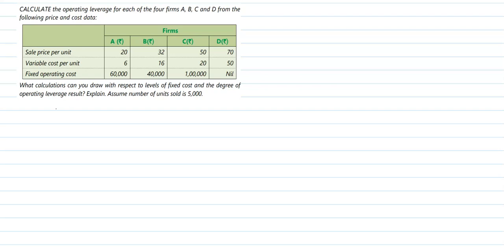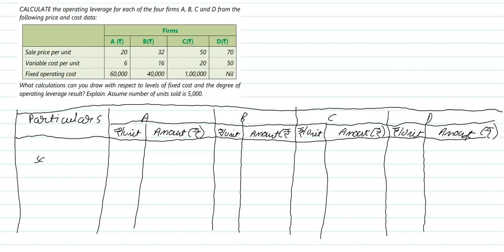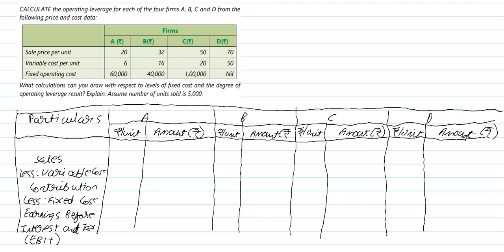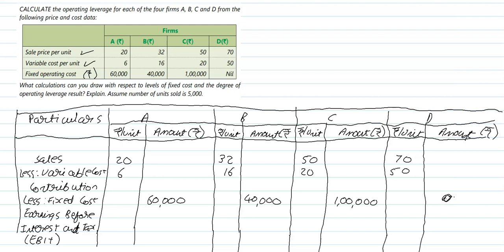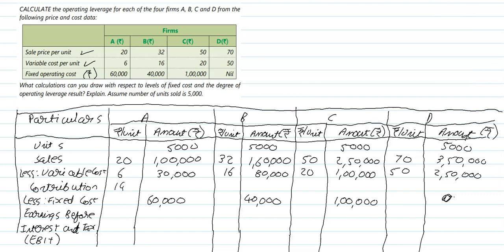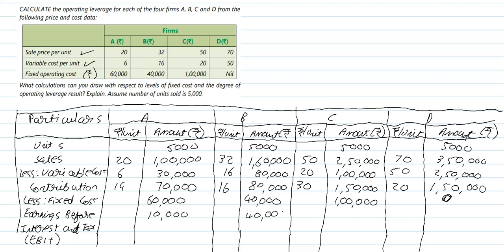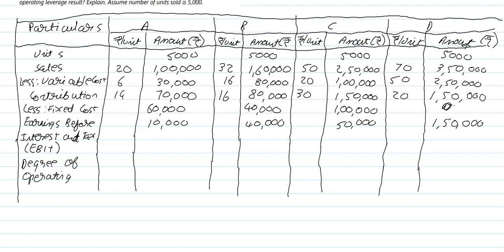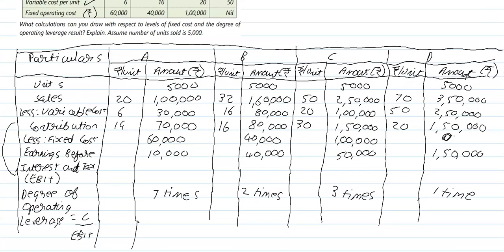CA Intermediate | Financial Management | Ch 6 | FINANCING DECISIONS - LEVERAGES | Illustration 2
Illustration 2

CALCULATE the operating leverage for each of the four firms A, B, C and D from the following price and cost data:

For Firm A: Sale price per unit is ₹ 20, variable cost per unit is ₹ 6, and fixed operating cost is ₹ 60,000.

For Firm B: Sale price per unit is ₹ 32, variable cost per unit is ₹ 16, and fixed operating cost is ₹ 40,000.

For Firm C: Sale price per unit is ₹ 50, variable cost per unit is ₹ 20, and fixed operating cost is ₹ 1,00,000.

For Firm D: Sale price per unit is ₹ 70, variable cost per unit is ₹ 50, and fixed operating cost is Nil.

What conclusions can you draw with respect to levels of fixed cost and the degree of operating leverage result? EXPLAIN. Assume number of units sold is 5,000.